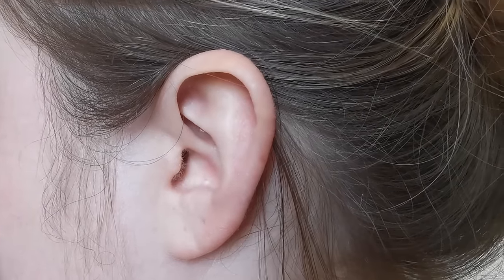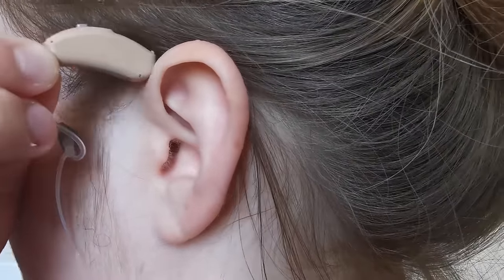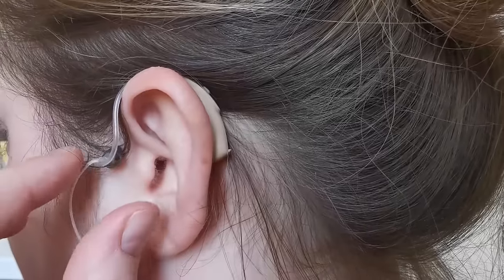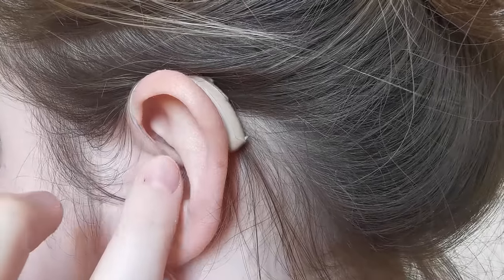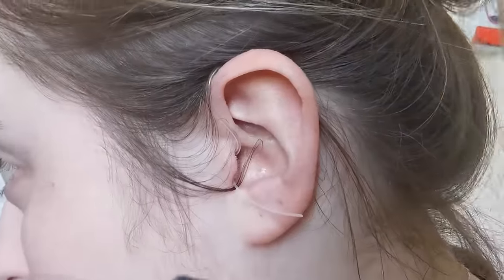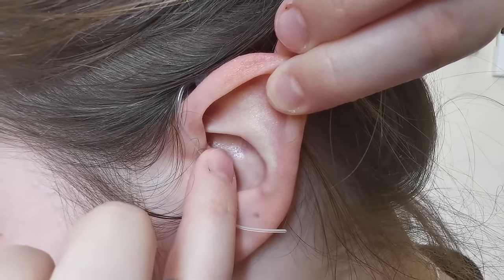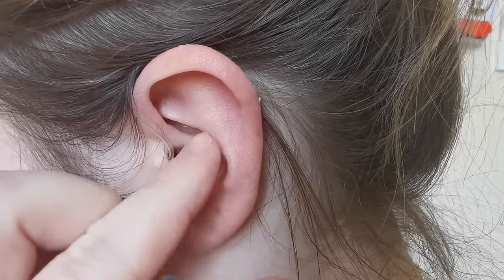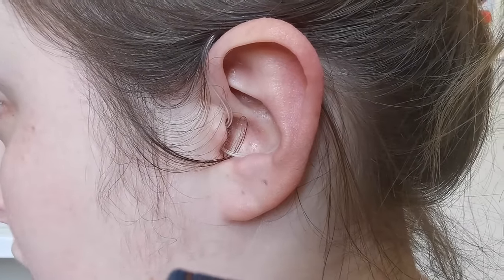How to insert your hearing aid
In this video we will show you how to insert a hearing aid.